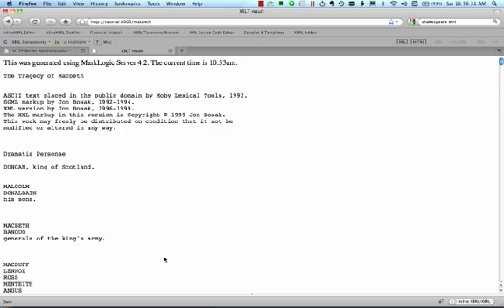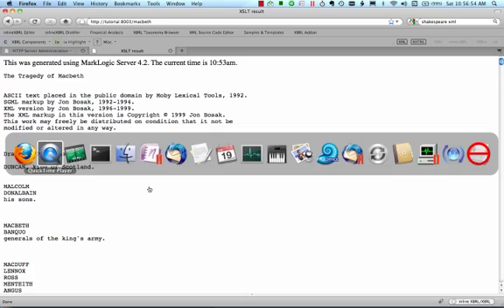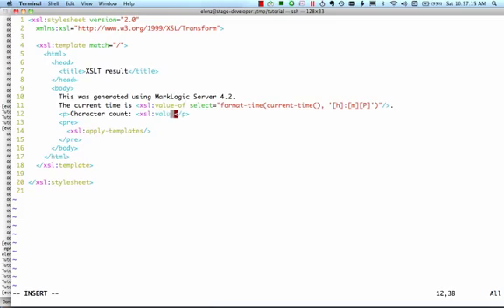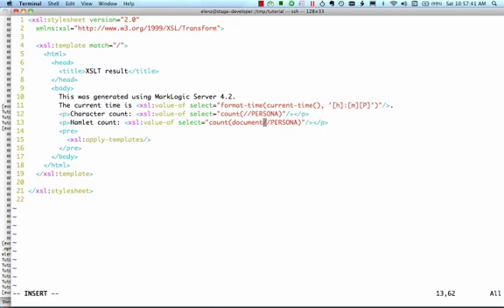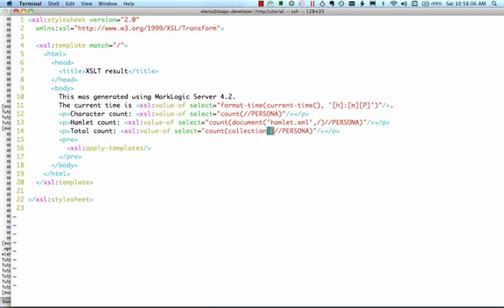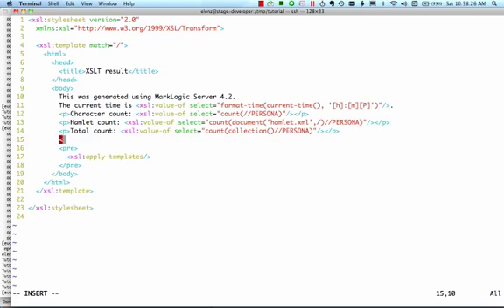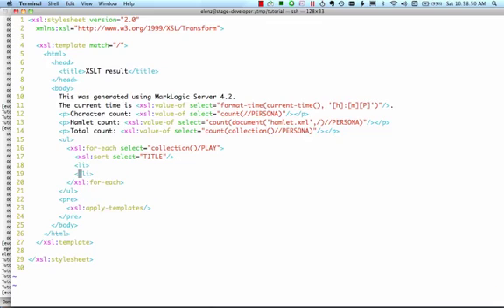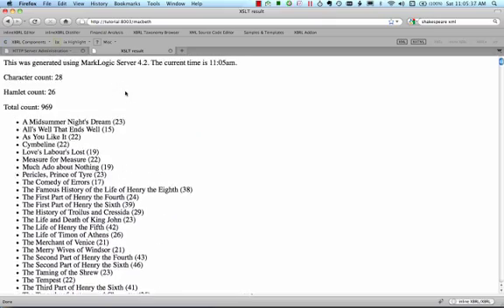Part 5 of 5, Fast Track to MarkLogic for XSLT Developers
5th (and final) in a series of brief videos introducing MarkLogic to XSLT developers